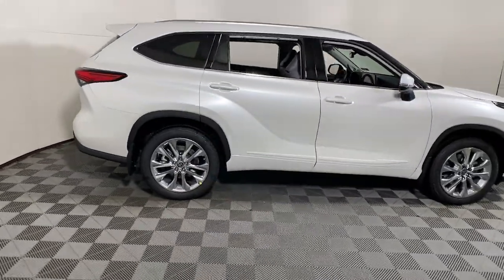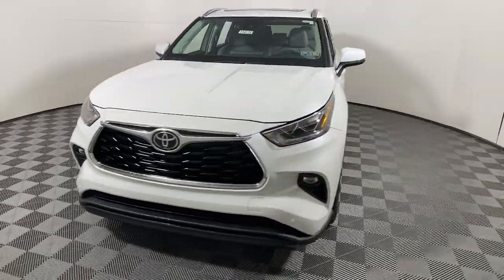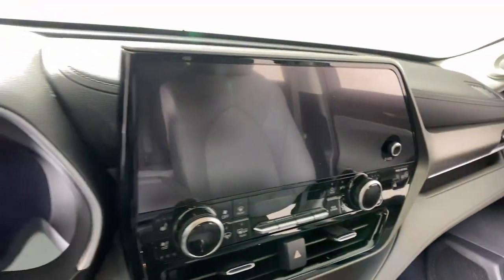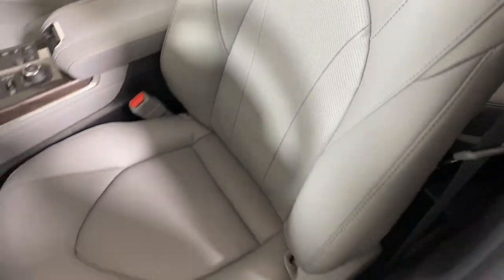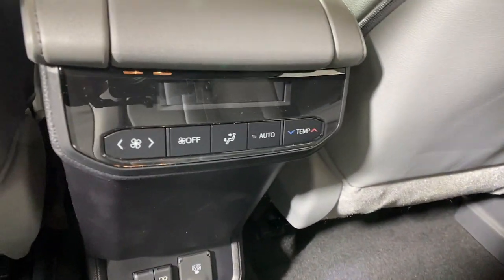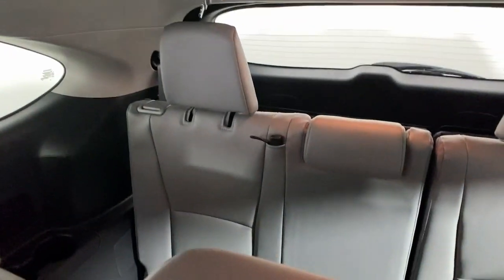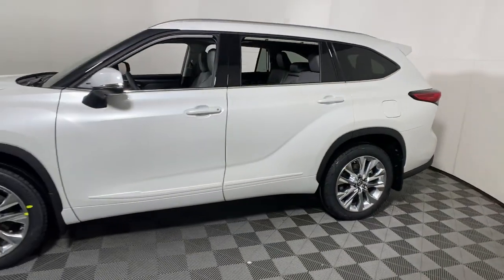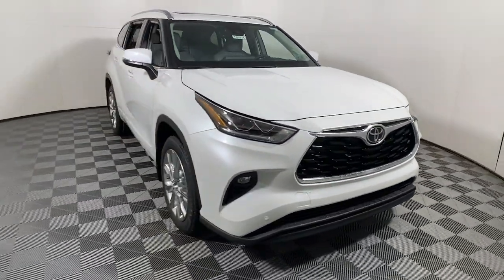2023 Toyota Highlander Easton, Allentown, Bethlehem, Phillipsburg and Stroudsburg PA T56178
Wind Chill Pearl New 2023 Toyota Highlander Limited available in Easton, Pennsylvania at Koch Toyota. Servicing the Allentown, Bethlehem, Phillipsburg and Stroudsburg PA area.

Koch Toyota
3816 Hecktown Rd

Wind Chill Pearl 2023 Toyota Highlander Limited AWD 8-Speed Automatic 2.4L I4 PDI Turbocharged DOHC 16V LEV3-SULEV30 265hp AWD.brbrRecent Arrival! 21/28 City/Highway MPG
Navigation system: Drive Connect Cloud Navigation (1-year trial subscription),11 Speakers,AM/FM radio: SiriusXM,Radio: 12.3 Toyota Audio Multimedia w/JBL Premium,Air Conditioning,Automatic temperature control,Front dual zone A/C,Rear air conditioning,Rear window defroster,Memory seat,Power driver seat,Power steering,Power windows,Remote keyless entry,Steering wheel mounted audio controls,Four wheel independent suspension,Speed-sensing steering,Traction control,4-Wheel Disc Brakes,ABS brakes,Dual front impact airbags,Dual front side impact airbags,Emergency communication system: Safety Connect (10-year trial),Front anti-roll bar,Knee airbag,Low tire pressure warning,Occupant sensing airbag,Overhead airbag,Rear anti-roll bar,Power moonroof,Chrome Rear Bumper Protector (TMS),Power Liftgate,Brake assist,Electronic Stability Control,Exterior Parking Camera Rear,Auto High-beam Headlights,Delay-off headlights,Front fog lights,Fully automatic headlights,Panic alarm,Security system,Speed control,Body Side Moldings (TMS),Bumpers: body-color,Heated door mirrors,Power door mirrors,Roof rack: rails only,Spoiler,Turn signal indicator mirrors,All Weather Floor & Cargo Liner (TMS),Auto-dimming Rear-View mirror,Driver door bin,Driver vanity mirror,Front reading lights,Garage door transmitter: HomeLink,Heated steering wheel,Heated/Ventilated Front Bucket Seats,Illuminated Door Sills (TMS),Illuminated entry,Leather Shift Knob,Outside temperature display,Overhead console,Passenger vanity mirror,Quick Charge Cable (TMS),Rear reading lights,Sun blinds,Tachometer,Telescoping steering wheel,Tilt steering wheel,Trip computer,2nd Row Bench Seat (DISC),3rd row seats: split-bench,Front Bucket Seats,Front Center Armrest,Heated front seats,Leather Seat Trim,Power passenger seat,Reclining 3rd row seat,Split folding rear seat,Ventilated front seats,Passenger door bin,Alloy wheels,Chrome wheels,Wheels: 20 Chrome Finished Alloy,Rear window wiper,Variably intermittent wipers,3.329 Axle Ratio